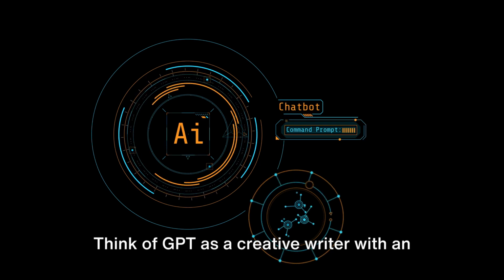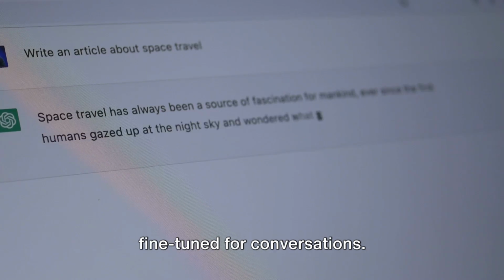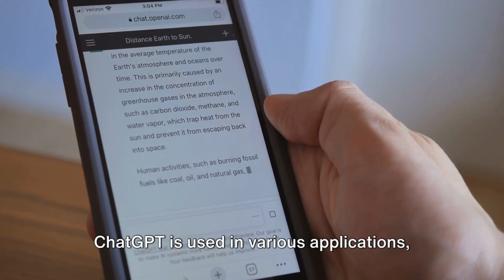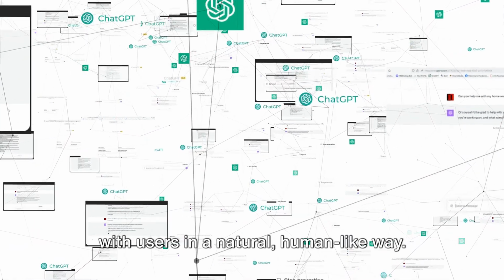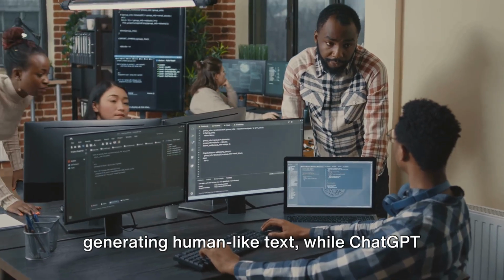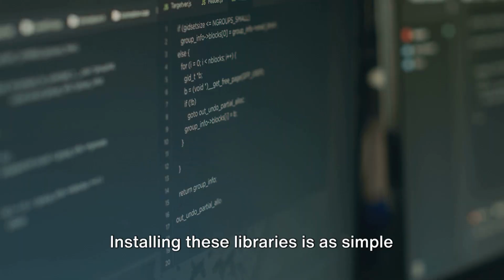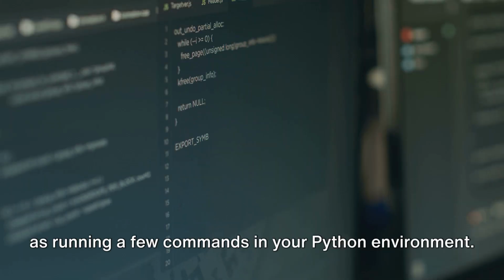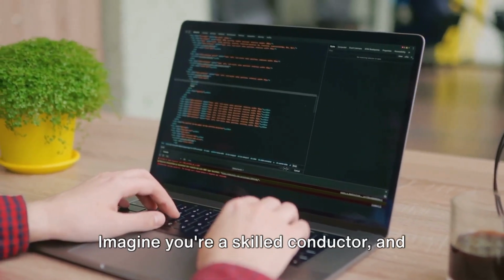DIY GPT: Crafting Your Personal ChatGPT!!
🔧 Unleash the power of personalized AI with our latest video, 'Crafting Your Personal ChatGPT'! Dive into the world of customization as we guide you through the steps to create your very own conversational AI.

Learn how to tailor the language model to suit your preferences, interests, and unique style. Whether you're a coding enthusiast or just curious about shaping AI to reflect your personality, this tutorial is for you. Watch now to embark on the journey of building a ChatGPT that feels uniquely yours! 🤖✨